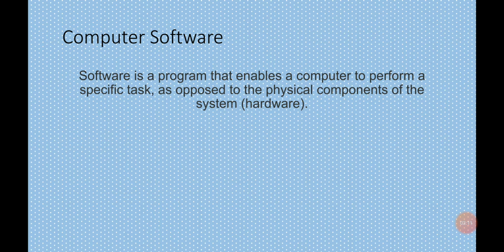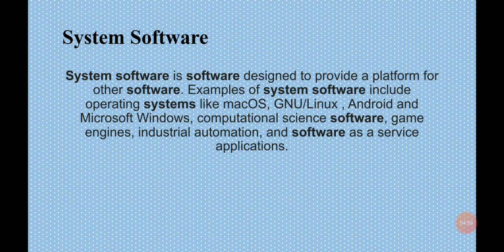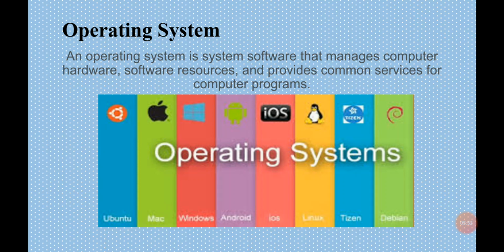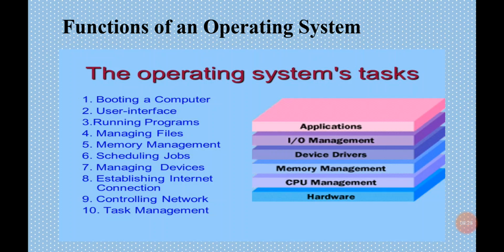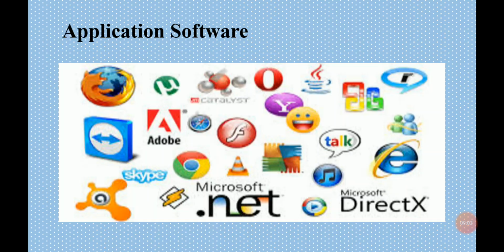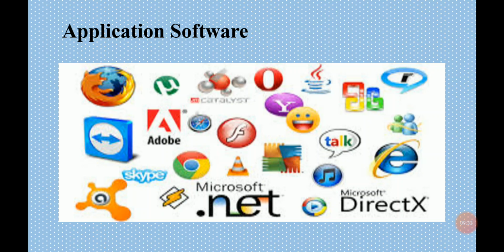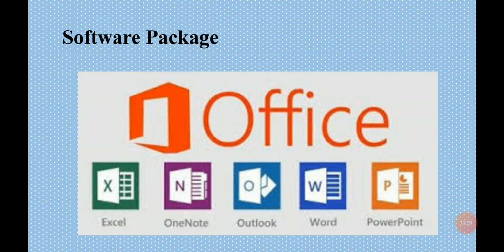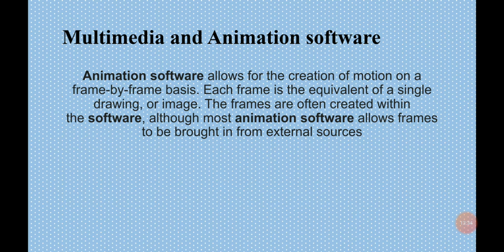Class 4 |Computer | Chapter 3